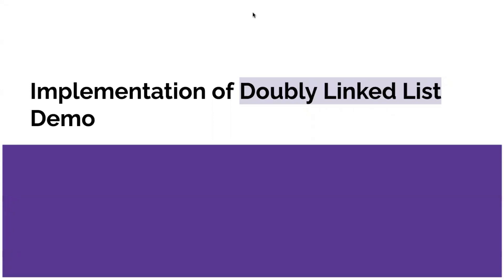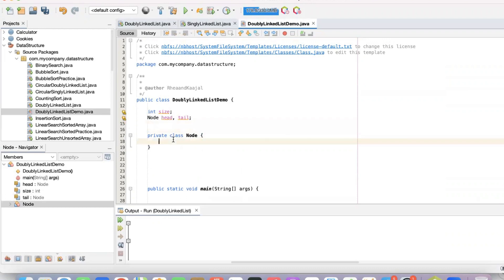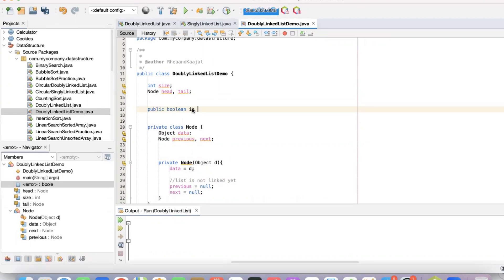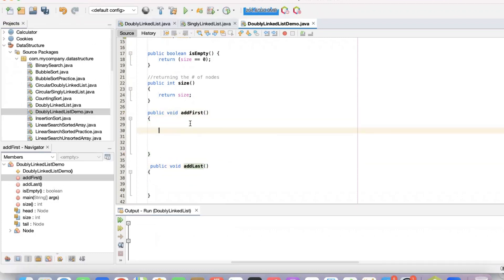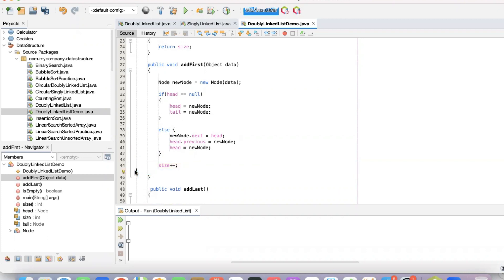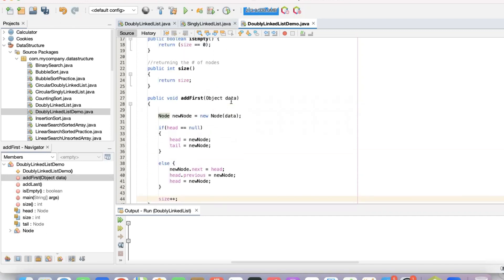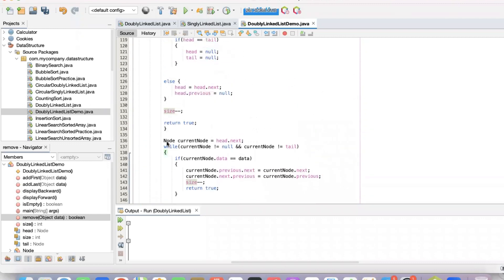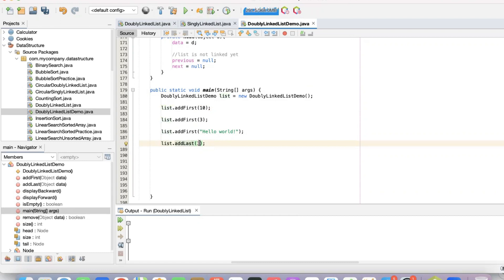Implement Doubly Linked List in Java | Step-by-Step Doubly Linked List |Data Structures & Algorithms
Learn how to implement Doubly Linked List in Java without using Collection classes.  This video is a step-by-step guide for singly linked list implementation.

We will use Eclipse IDE here you can use any IDE or Editor.
In this video we will see :
- What is Node
- Step by step explanation on how linked list works
- Operations of Linked list
  - insert
  - insertAfter
  - insertAtIndex
  - delete
  - display
- An example explaining LinkedList creation, insertion, deletion and display

A linked list is a linear data structure used in computer programming. It consists of a sequence of nodes, where each node contains a data element and a pointer to the next node in the list. The first node in the list is called the head, and the last node is called the tail.

There are two main types of linked lists: singly linked lists and doubly linked lists. In a singly linked list, each node has a pointer to the next node in the list. In a doubly linked list, each node has a pointer to both the next and previous nodes in the list.

Linked lists are useful for many applications, such as implementing stacks, queues, and hash tables. They are also commonly used in operating systems and memory allocation algorithms.

🎥 Tools I used for recording